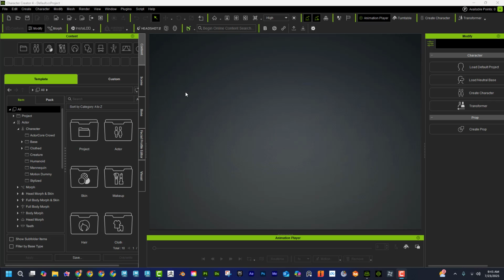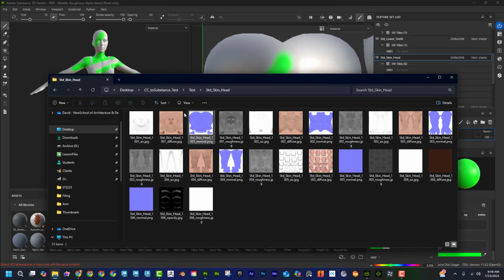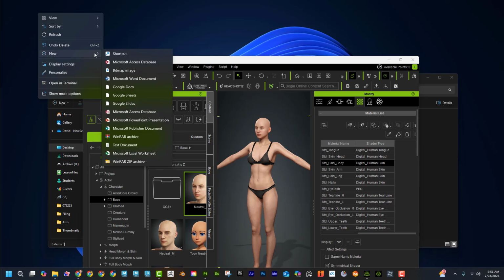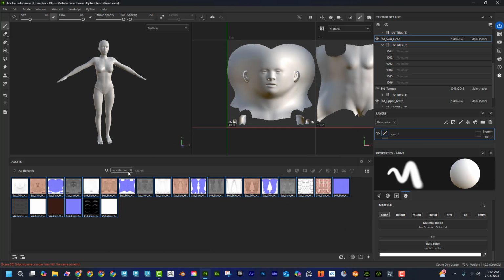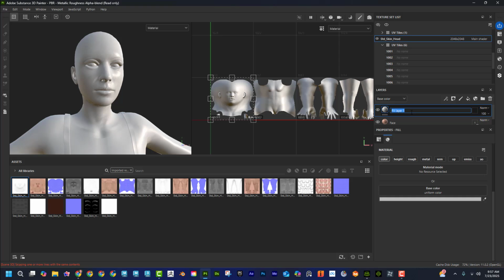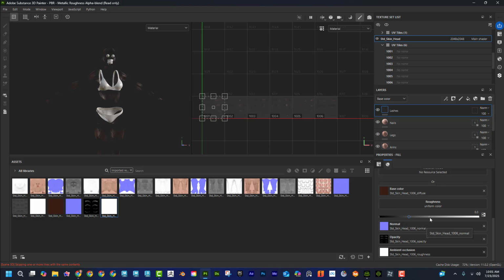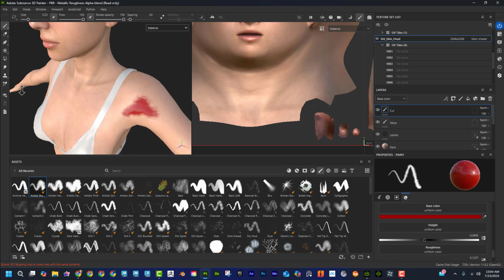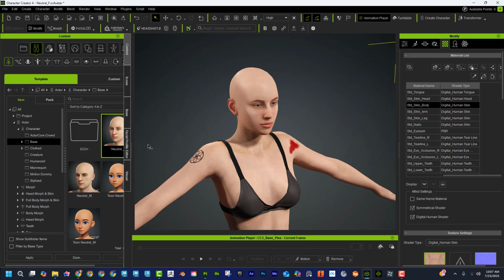Character Creator to Substance Painter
Bring the Character Creator Skin into Substance and edit on top of it!

Substance preset file:
and place it in the export-presets directory.
*Default route: C:\Users\(user name)\Documents\Allegorithmic\Substance Painter\shelf\export-presets

This video is part of the School.  Go to DavidBittorf.com to download assets, enroll in course, get private tutoring and more.

TIMECODES:
0:00            Intro
1:01            CC to Substance Test
6:65            CC Skin to Substance Painter
7:56            Importing Skin UDIMs into Substance Painter
19:36          Substance to Character Creator